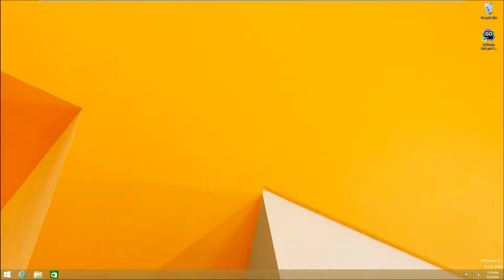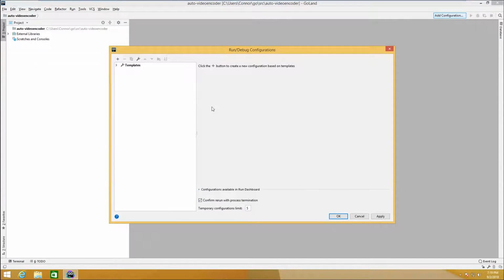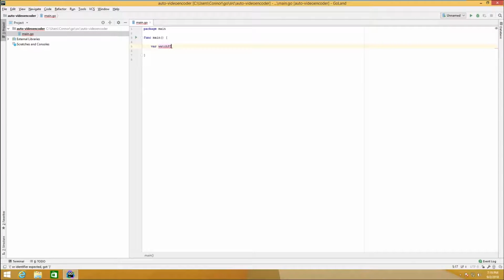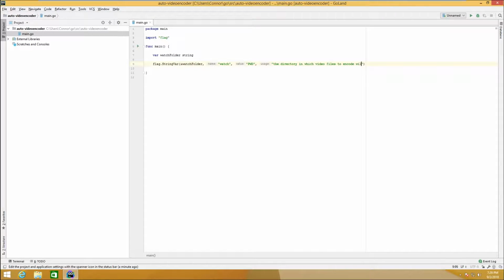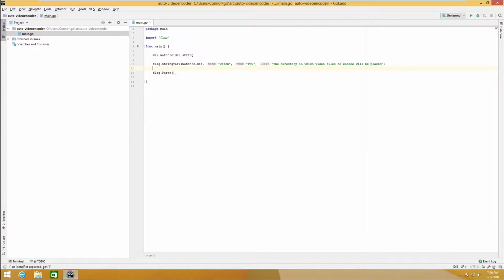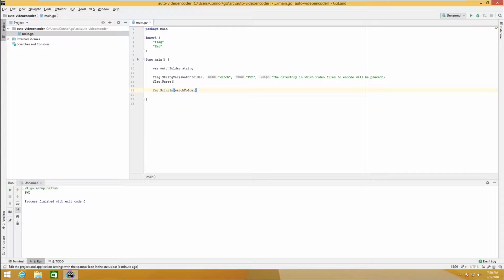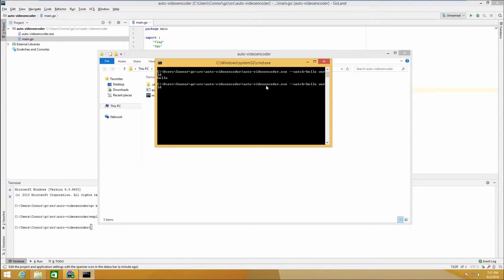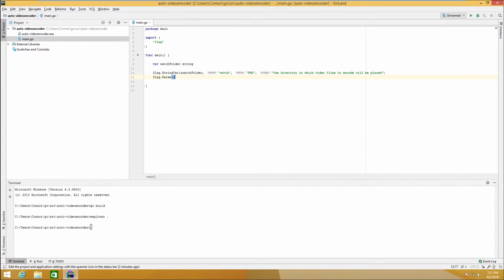How to Go: #2 Command line arguments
In this episode of How to Go, in which we will be creating a fully automated video encoding program, we are setting up the command line arguments which will tell our program in which folder our videos will be

Resources:
None are needed for this video other than the ones you downloaded in episode #1